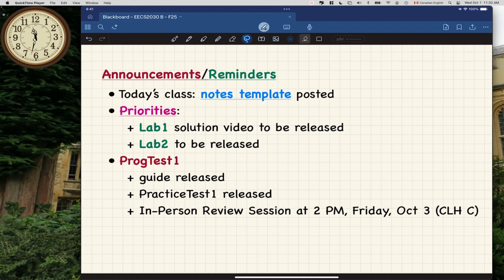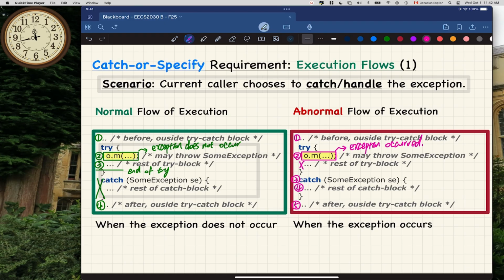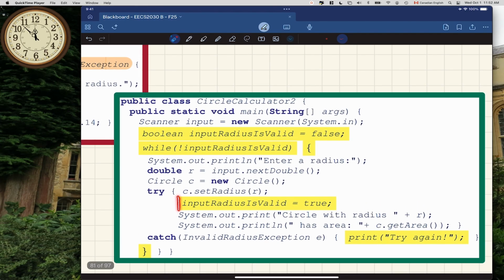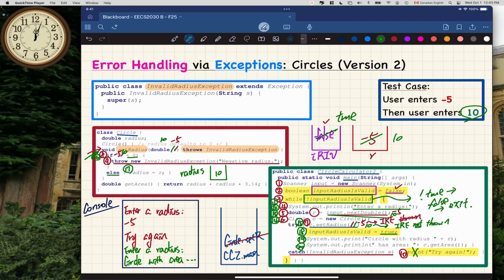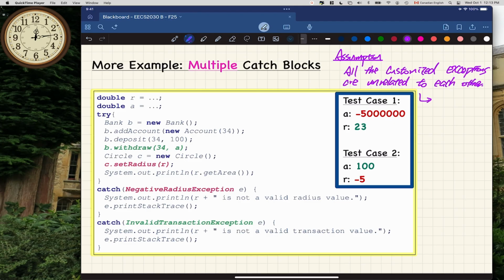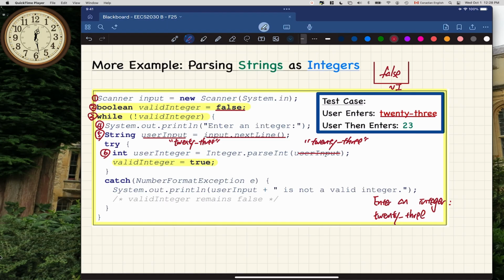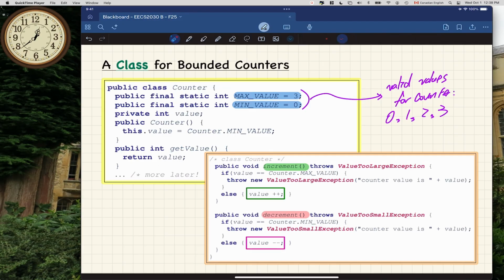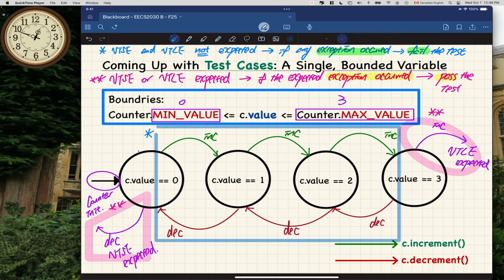[HD] EECS2030B F25 - 2025-10-01 (Wednesday) - Lecture 9